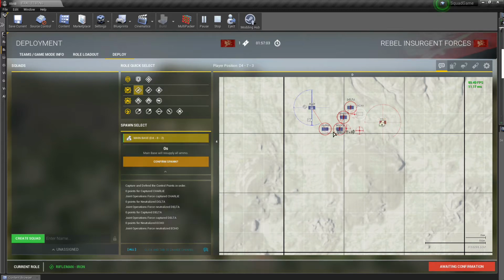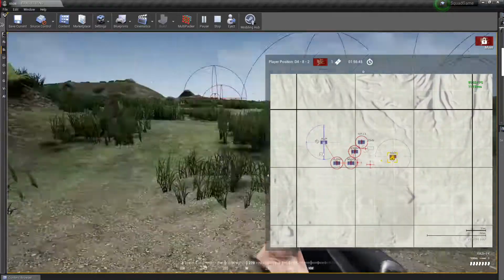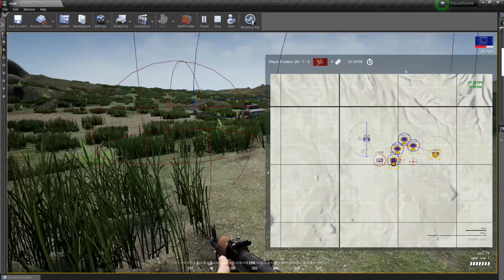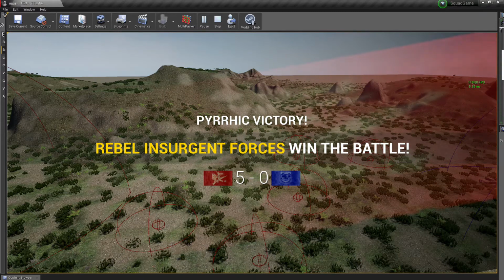Squad_JO: gameplay mod Update 03062020 AAS stuffs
update_030620_ AAS stuff - capping, spawning, etc.